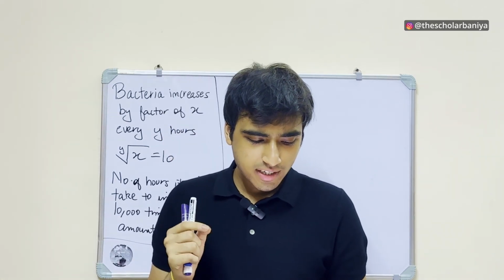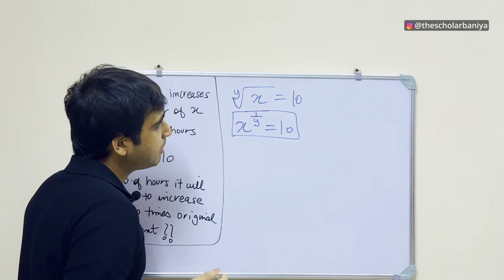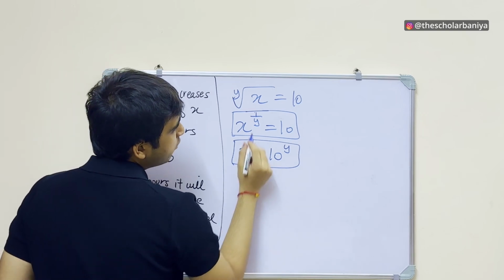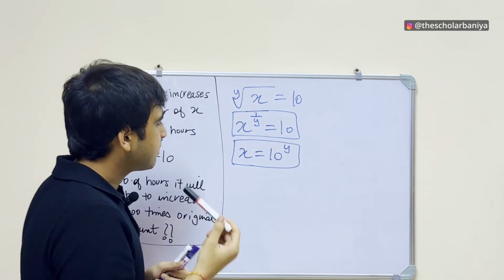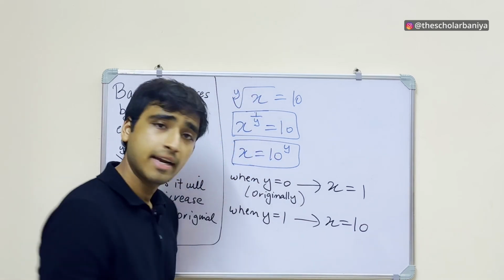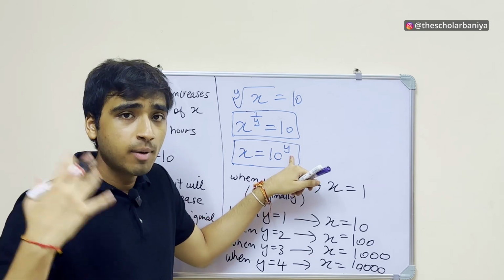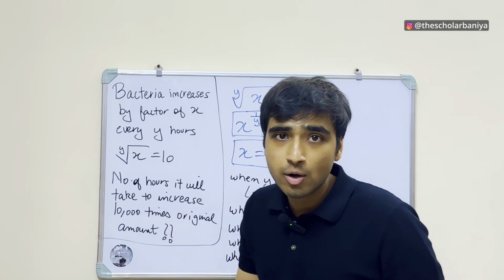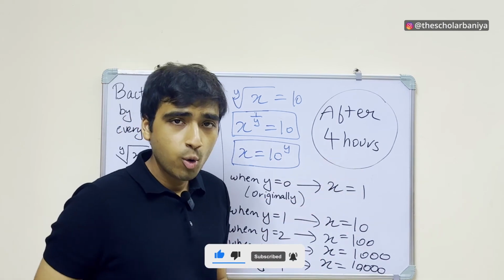Ch:3 Pt-20 | GRE Test & GMAT 2024 Prep | Real GRE Exam Questions for a Perfect 170 in GRE Quant